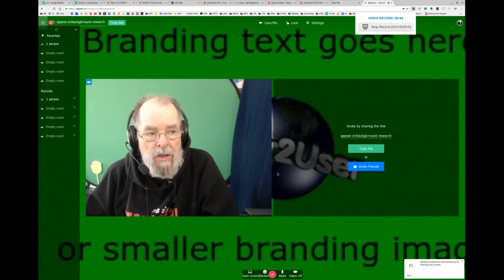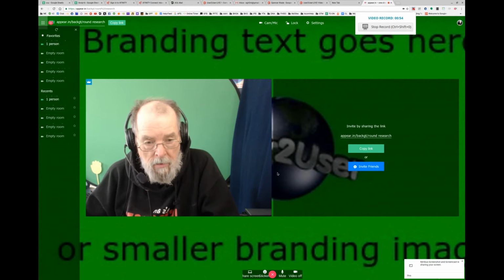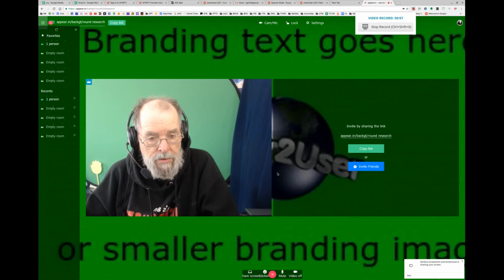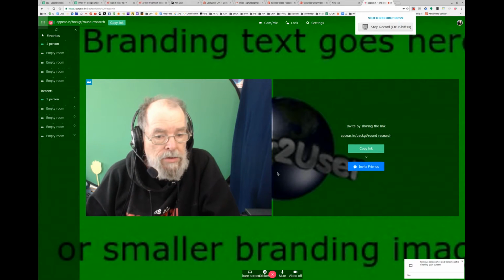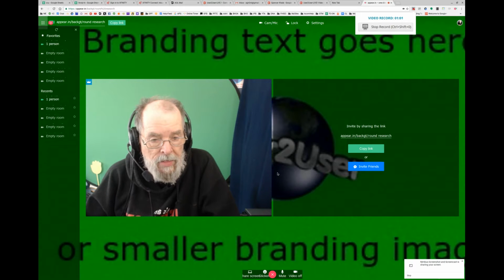1 on 1 interview setup using appear.in & (Nimbus or ScreenCastify)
4 short test videos for comparison purposes